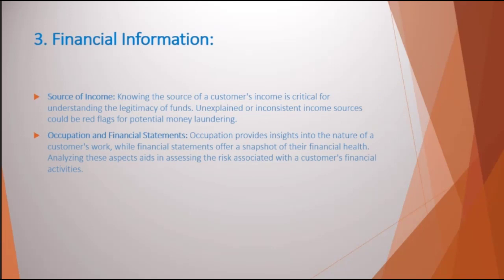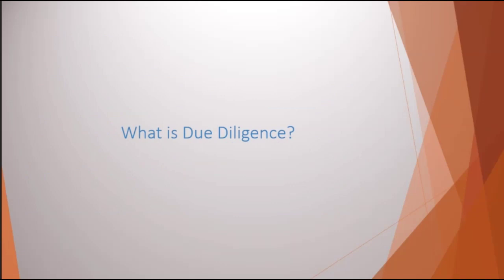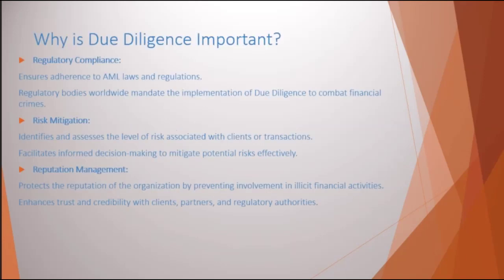Navigating Grey areas in KYC and CDD